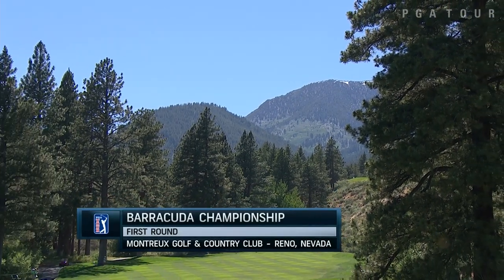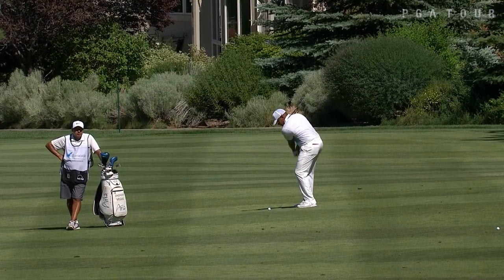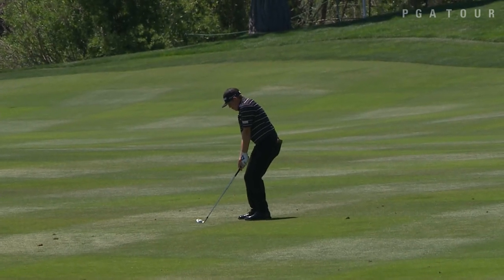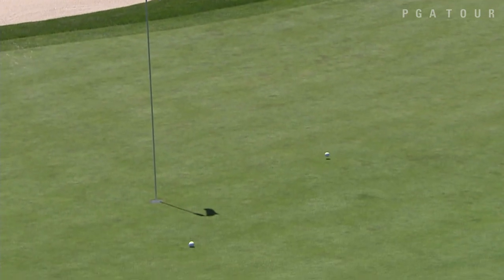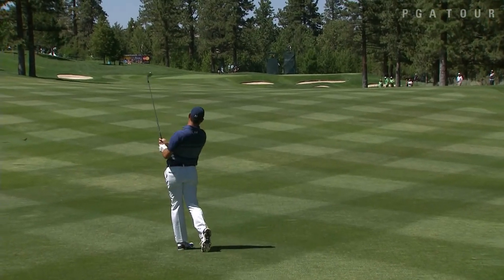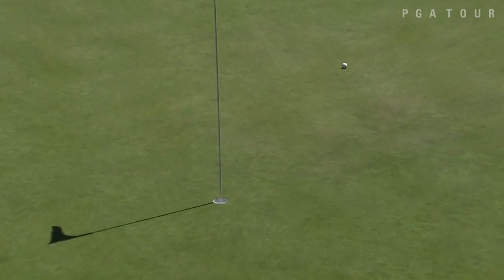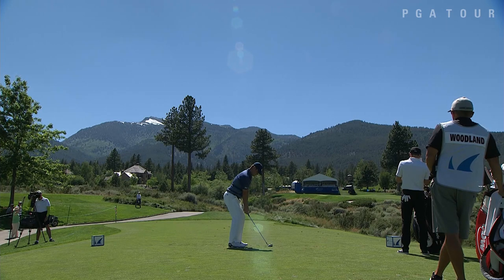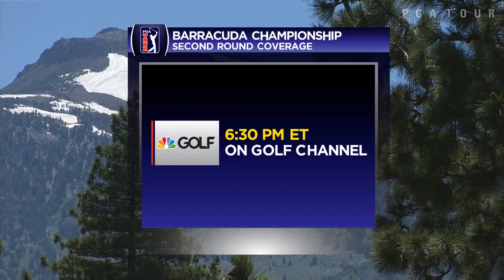Highlights | Martin Laird springs into the lead at Barracuda Championship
In the opening round of the 2016 Barracuda Championship, Martin Laird racks up 15 points and leads Greg Chalmers, Camilo Villegas and Gary Woodland by one point. .